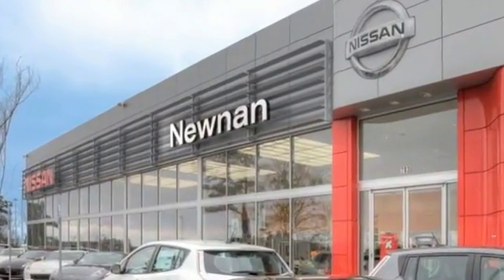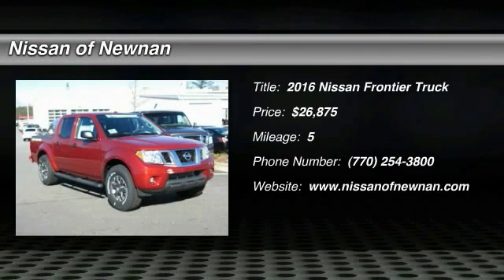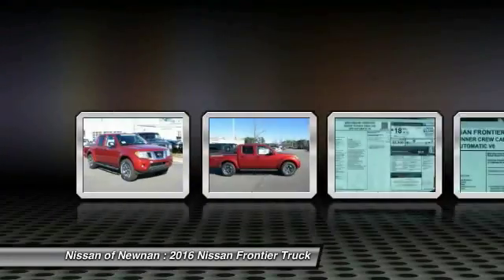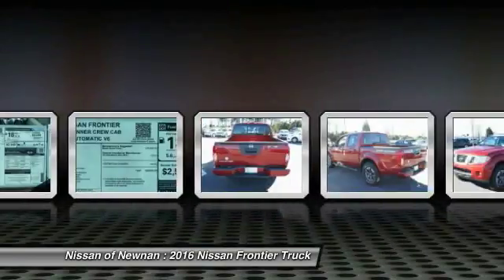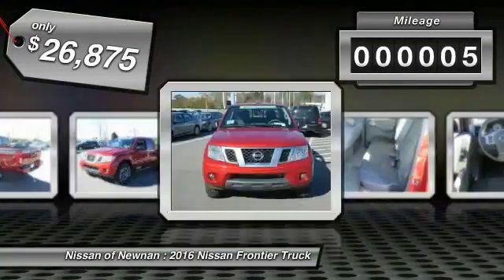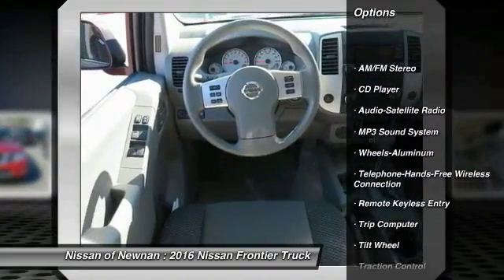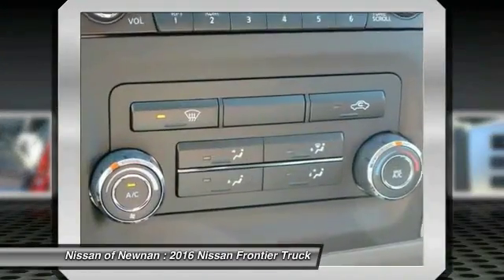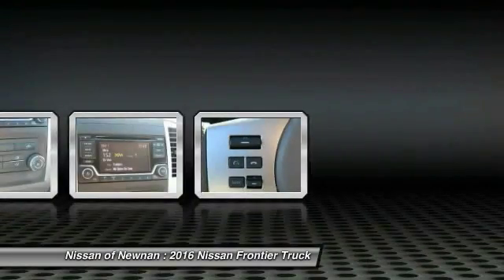2016 Nissan Frontier Newnan GA N726677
2016 Nissan Frontier

Pick up this Lava Red 2016 Nissan Frontier, available today at Nissan of Newnan. Featuring Automatic transmission, it has 5 miles. This could be the one you've been searching for.